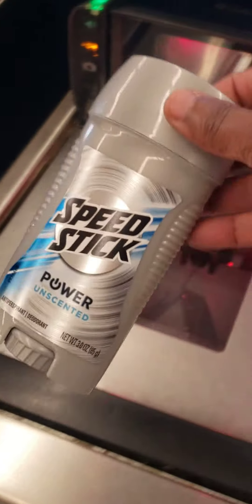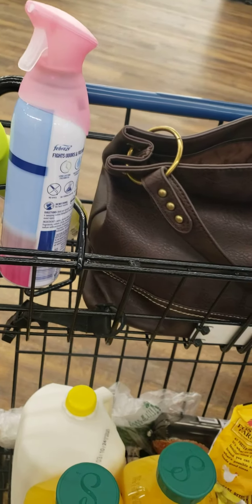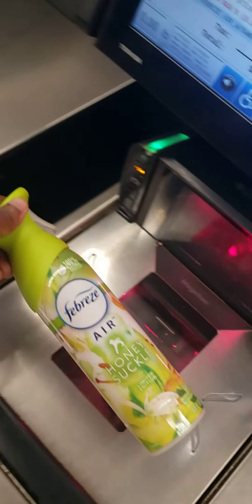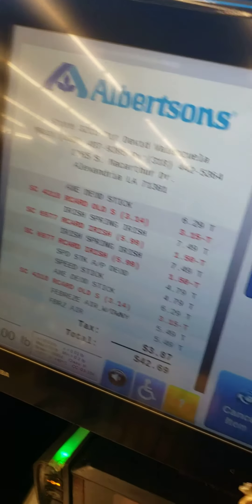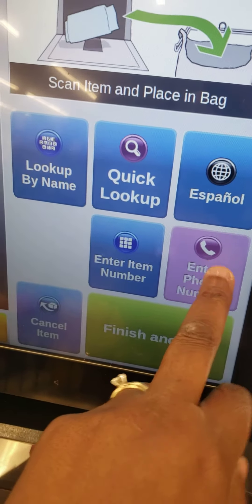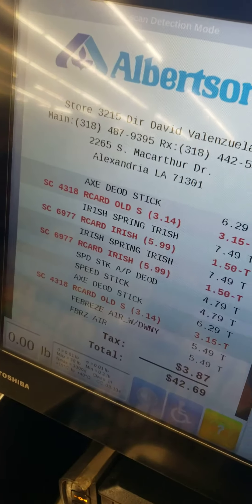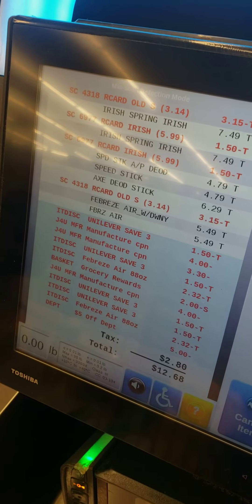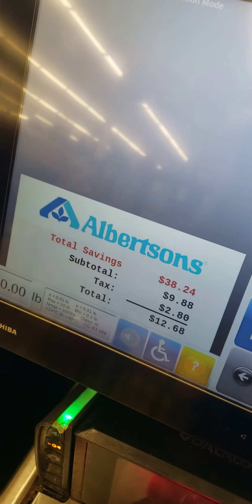HOW I SAVE MONEY AT CHECKOUT